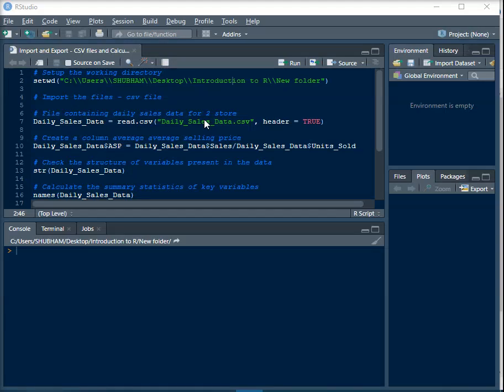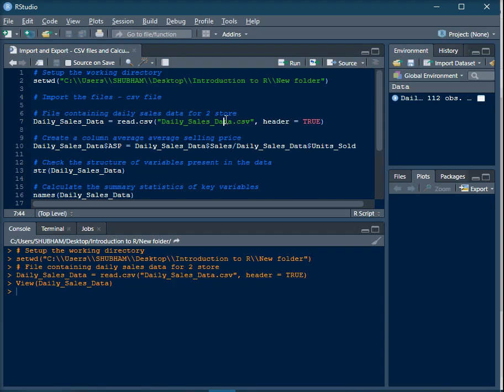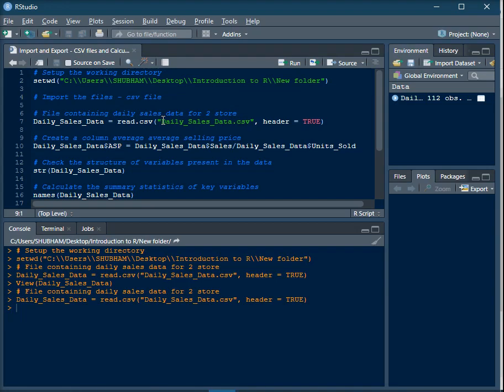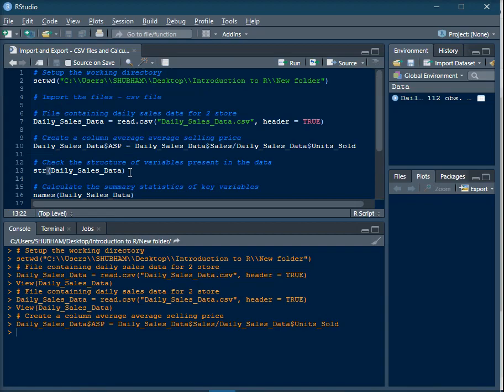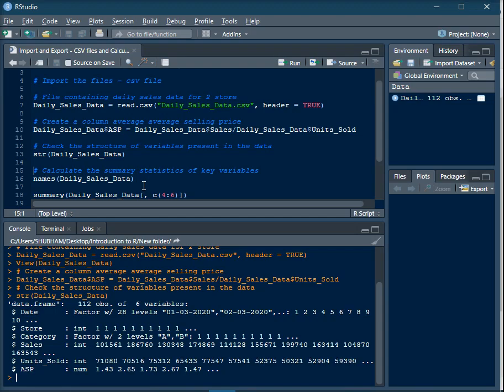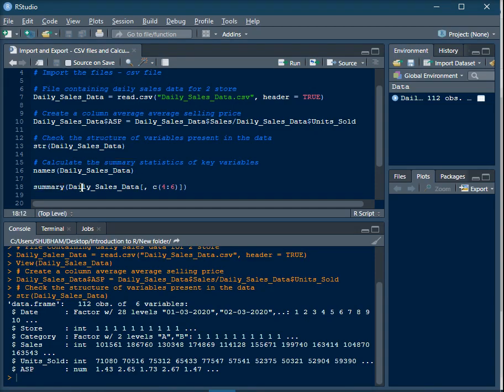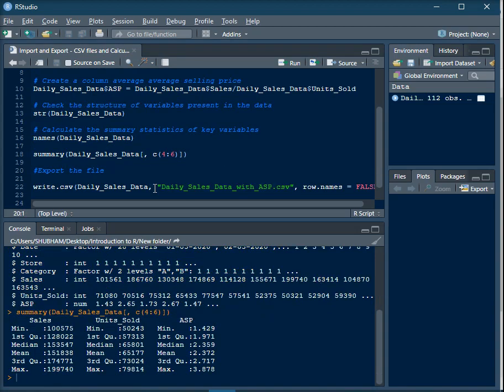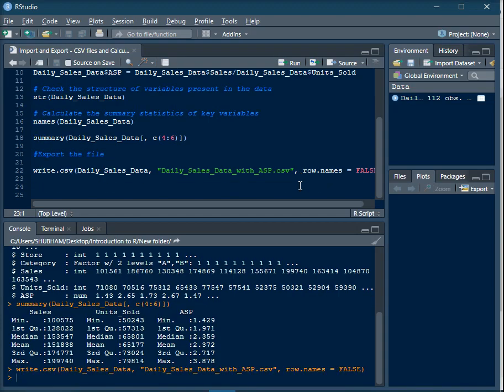R Studio - How to Calculate Summary Statistics from CSV file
In this tutorial, we will learn "How to Calculate Summary Statistics from csv file" in R programming.
R provides a wide range of functions for obtaining summary statistics. One method of obtaining descriptive statistics is to use the sapply( ) function with a specified summary statistic.

A simple way of generating summary statistics by grouping variable is available in the psych package.

The doBy package provides much of the functionality of SAS PROC SUMMARY. It defines the desired table using a model formula and a function.